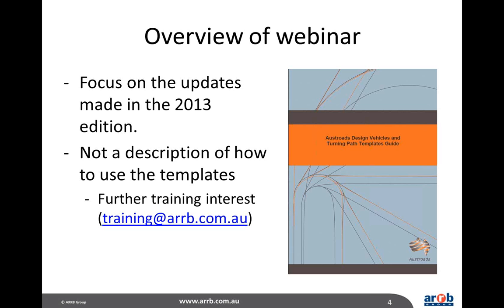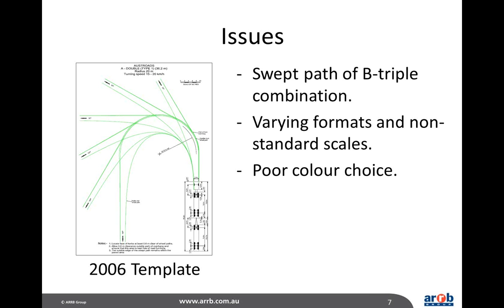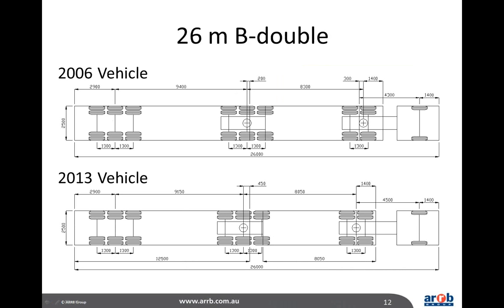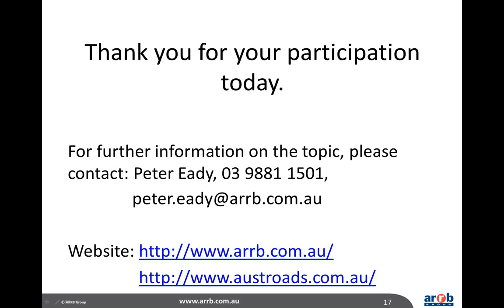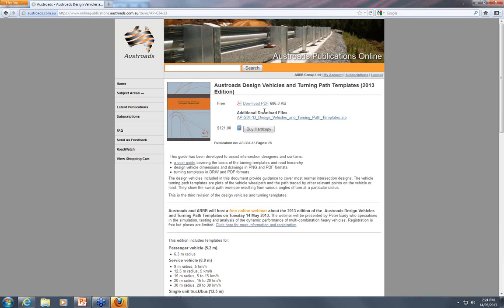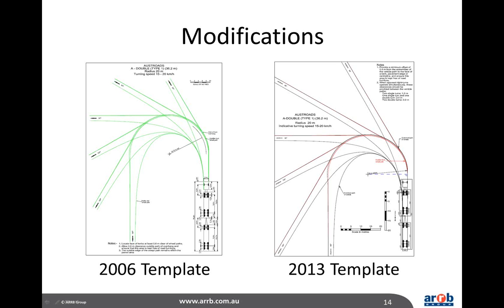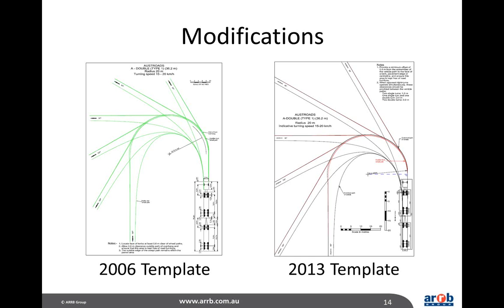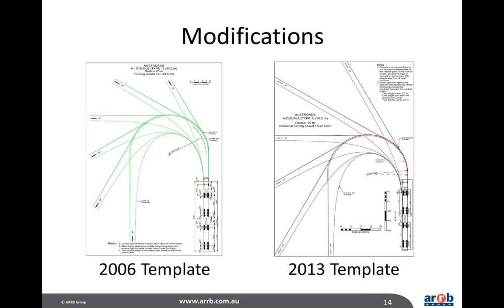Austroads Design Vehicles and Turning Path Templates -- 2013 edition